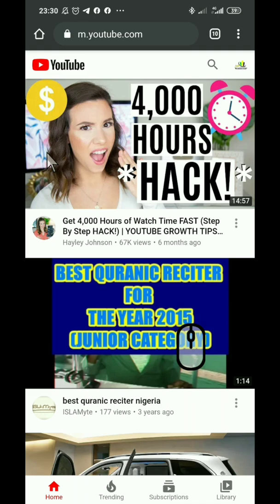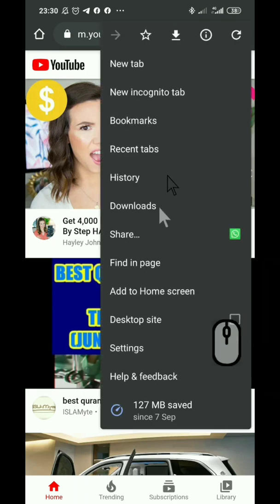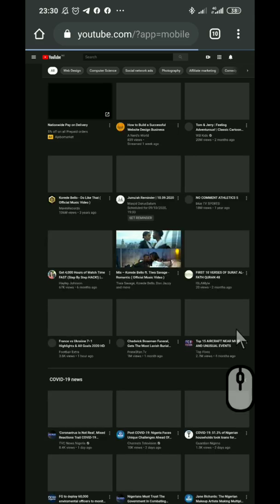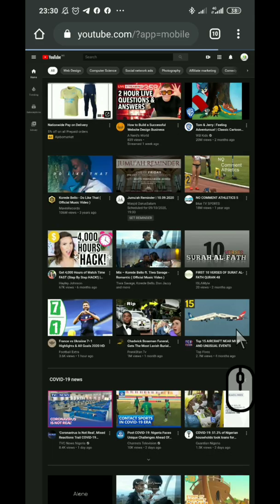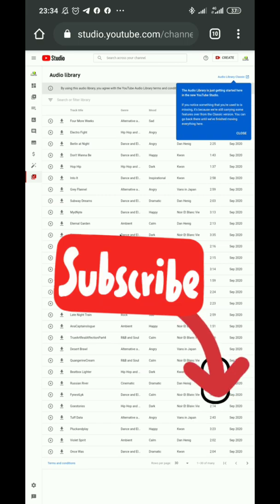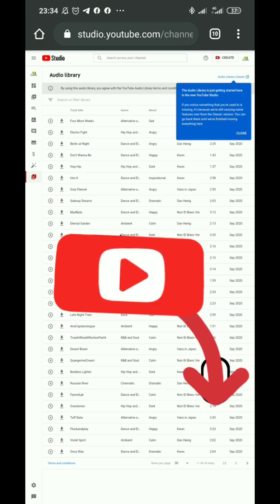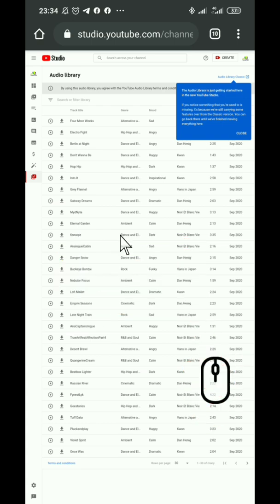HOW TO ACCESS YOUTUBE STUDIO DESKTOP SITE ON YOUR PHONE | Step by step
This video shows how to get to YouTube studio desktop site view on your mobile phone without going through a Desktop computer or laptop. This guide takes you through the practical step with the use of Google Chrome to help you easily achieve the goal in Shaa Allah.

FIND BELOW A LIST OF MY RECOMMENDED PRODUCTS AND SERVICES:

1. OZE APP ( a digital receipt generator )

3. CAR IMPORTATION BLUEPRINT ( Cheat sheet on how to import cars cheap for Nigerians)

4. HOSTGATOR (cheap website building, hosting and domain service)